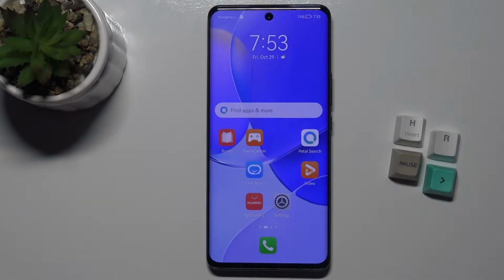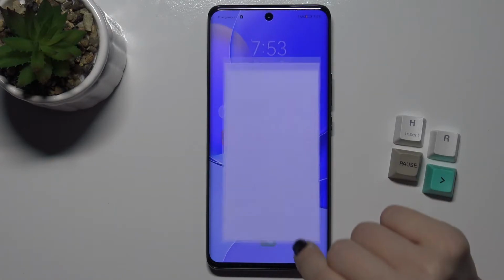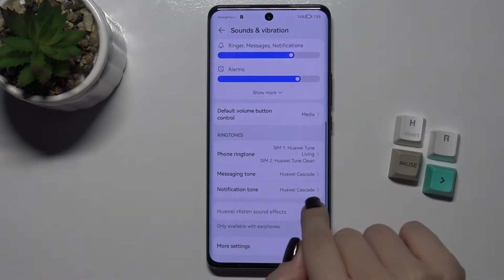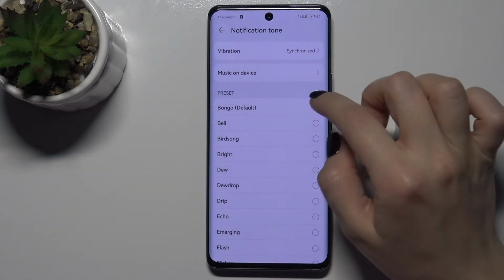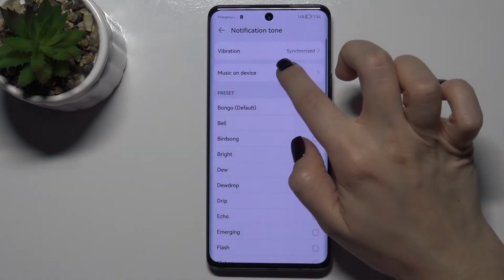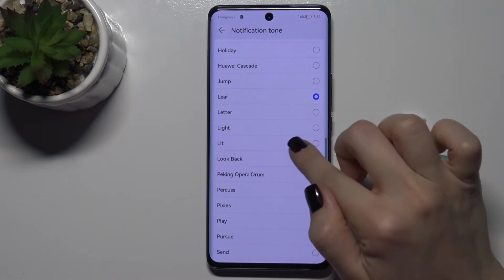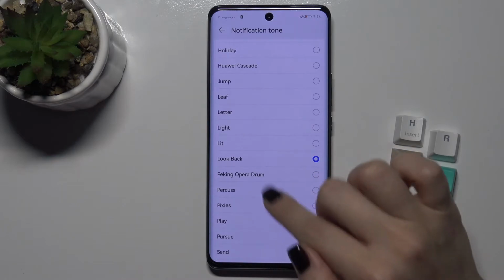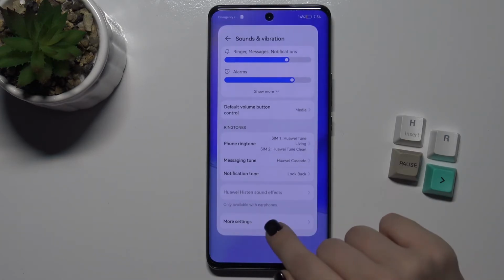How to Change Notification Sound on Huawei Nova 9 – Set a Custom Notification Tone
Hello everyone! Glad to see you on our channel! If you are tired of the same notification sound and want to change bored notification sound on your Huawei Nova 9, but don't know how to find all the default sounds? Then you should open the attached tutorial and follow our instructions. We will show you how to enter sound settings and how to successfully set a new notification sound on your Huawei Nova 9. Also visit our YouTube channel and find more manuals for your Huawei Nova 9.

How to Enter Sound Settings on Huawei Nova 9?
How do I Change the Sound of a Specific Notification?
How do I Customize my Notification Sound?